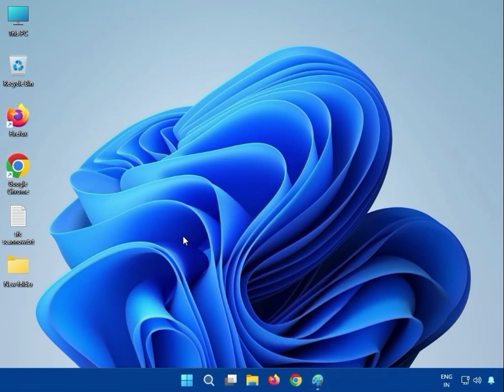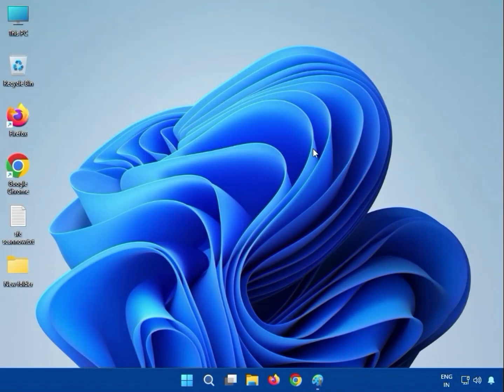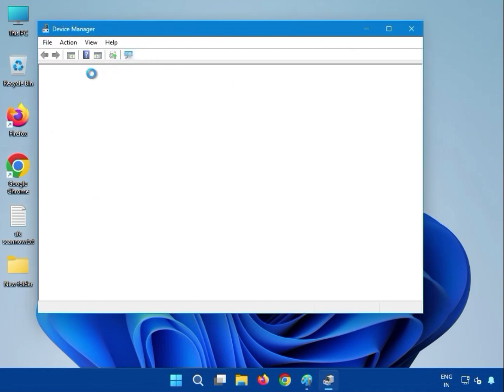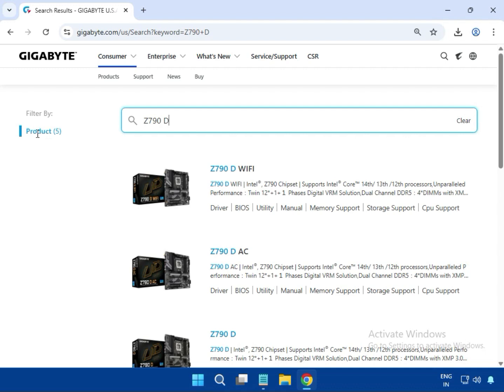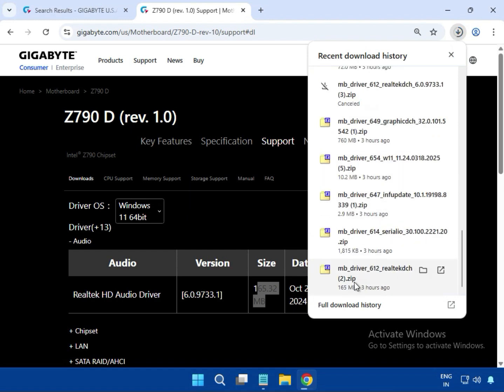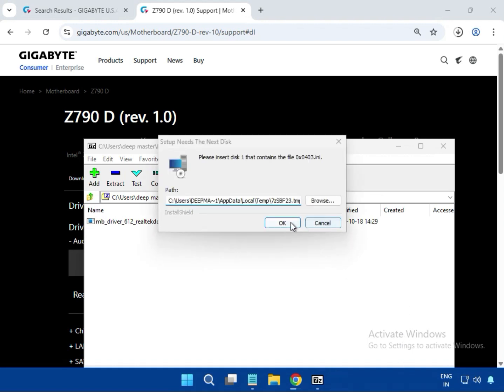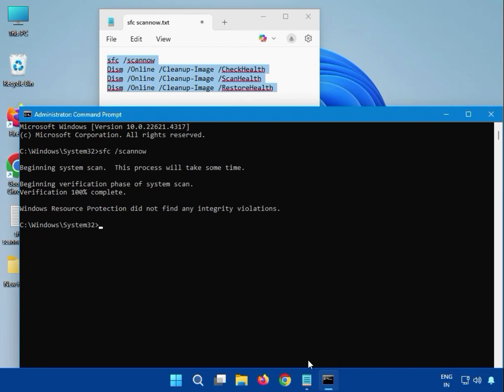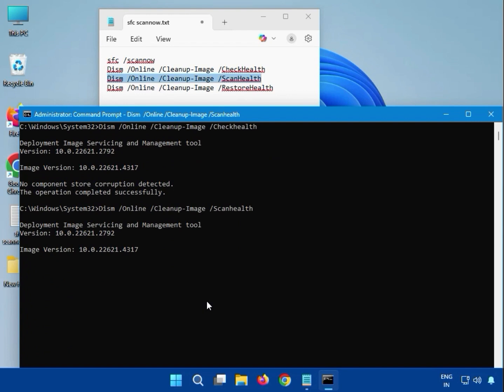Fix Audio Not Working on Gigabyte Z790 D | Windows 10/11